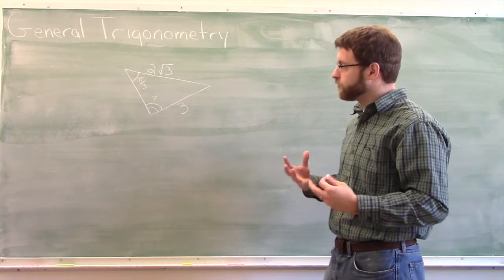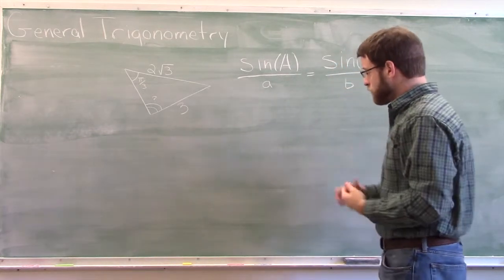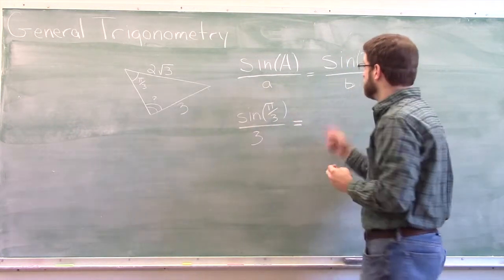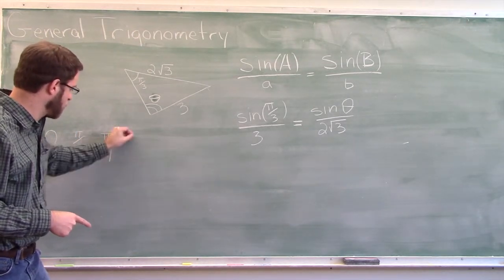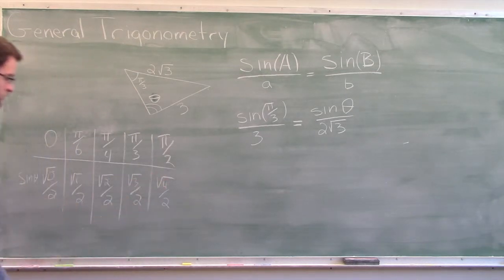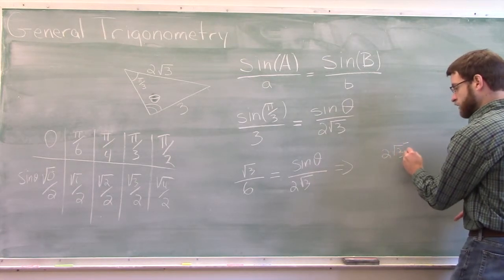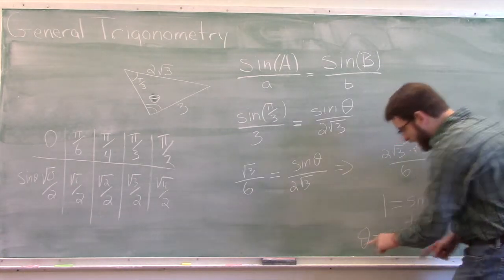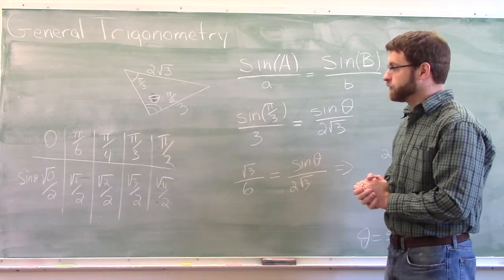Law of Sines Example